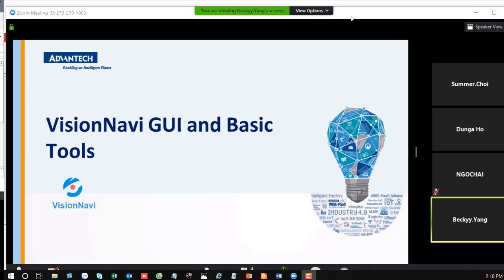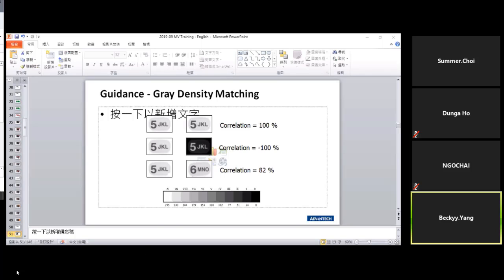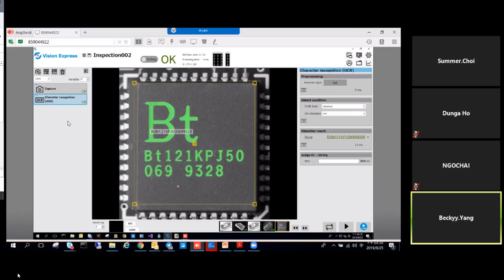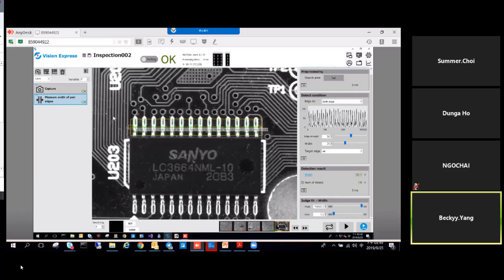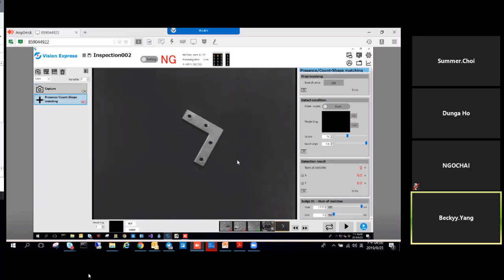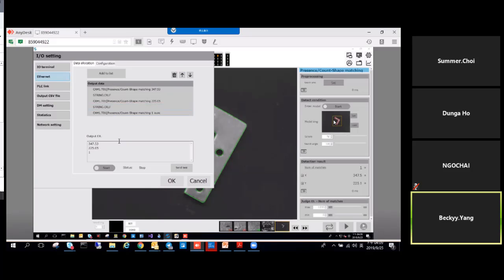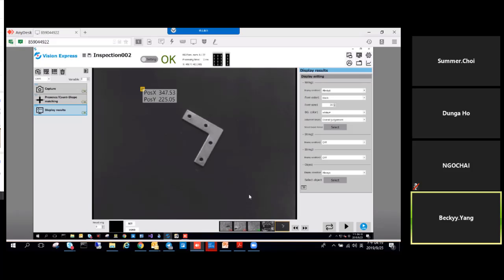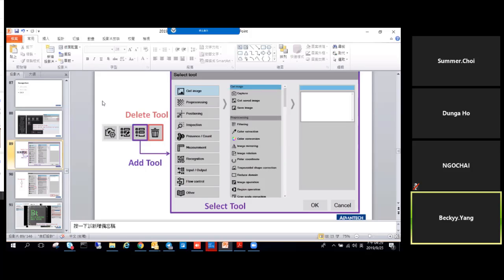Advantech - Machine Vision Training